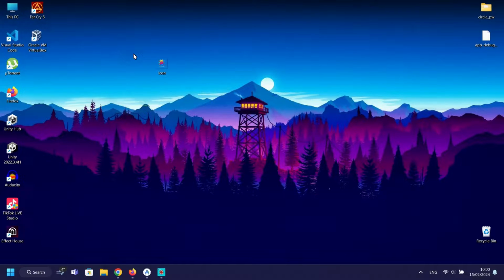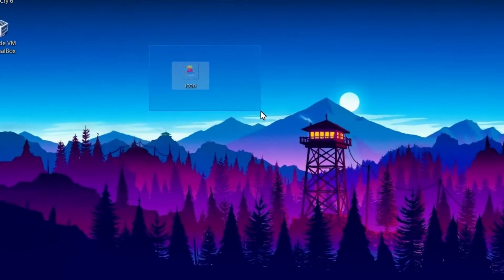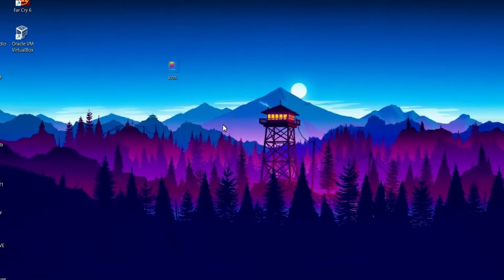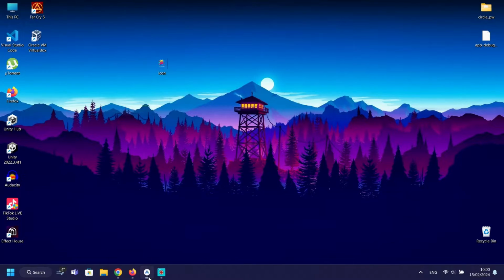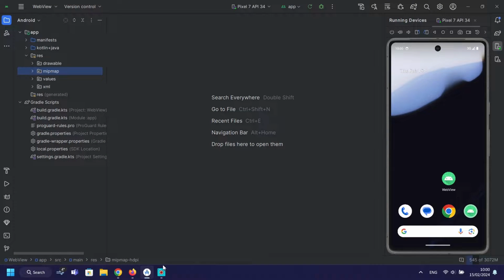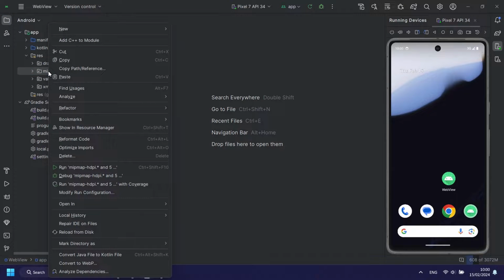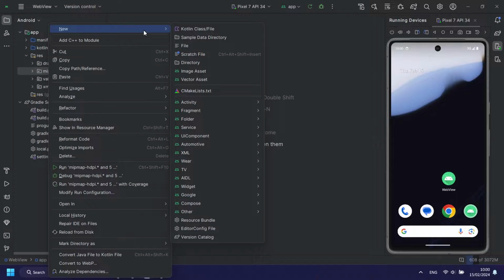How to Change App Icon in Android Studio (2024 Tutorial)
🎨 Give Your App a Fresh Look! Learn How to Change App Icons in Android Studio 🎨

Ready to personalize your app's appearance? Join us in this comprehensive tutorial where we guide you through the process of changing the app icon in Android Studio. Whether you're a novice developer or an Android pro, this step-by-step guide will empower you to customize your app's visual identity with ease!

🔥 What You'll Learn:
    Navigating the Image Asset Studio in Android Studio for effortless icon generation.
    Implementing adaptive icons for a seamless user experience across devices.
    Testing and previewing your new app icon directly within Android Studio.

🛠️ Prerequisites:

    Basic understanding of Android app structure.
    Familiarity with Android Studio.

🎓 Who Is This For:

    Android developers seeking to customize their app's visual elements.
    Beginners looking to understand the process of changing app icons in Android Studio.
    Developers wanting to create adaptive icons for a consistent look on various devices.